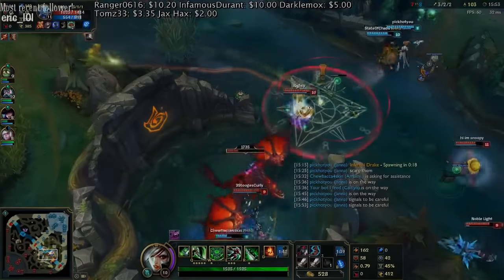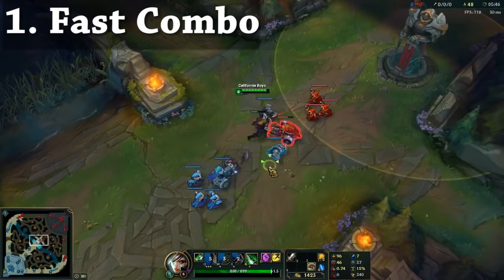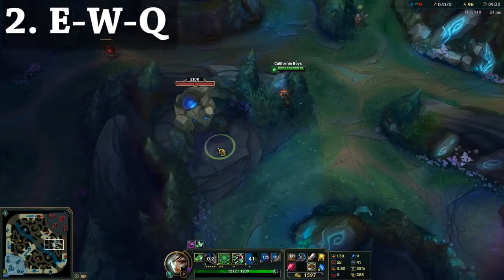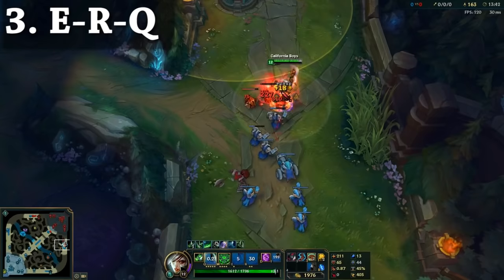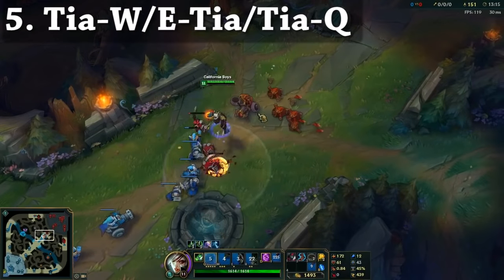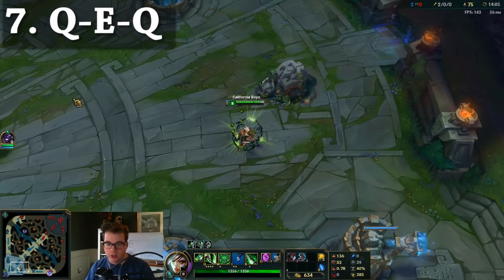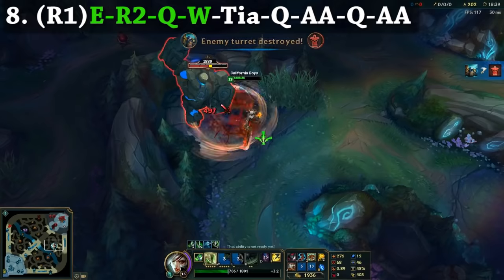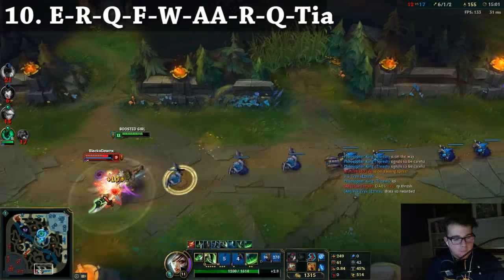[Tutorials] Riven Top 10 Combos YOU Should Learn And Master!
riven build guide riven guide riven masteries riven jungle build riven pro build pro builds riven riven pro builds riven runes riven combo riven animation cancel